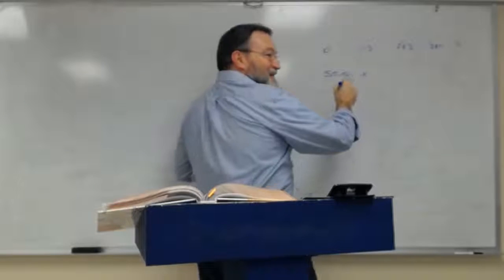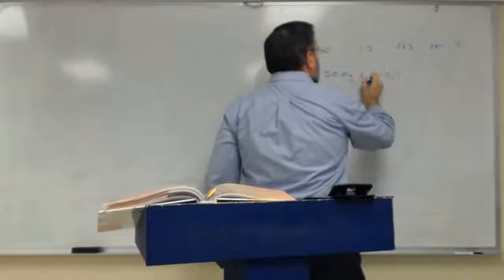Chemistry 10.03 Solubility